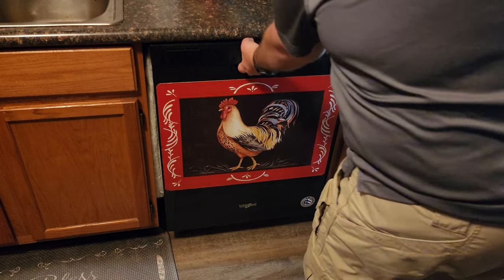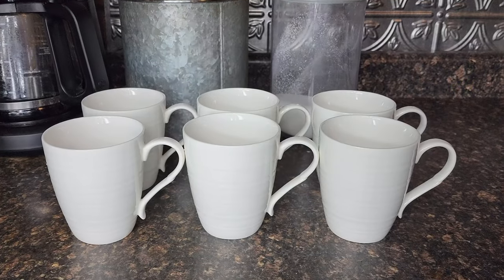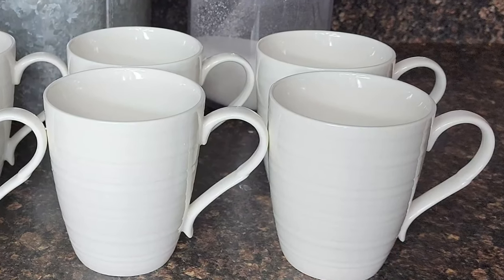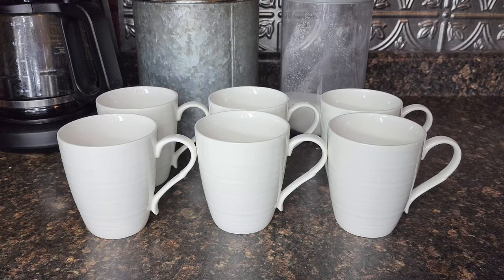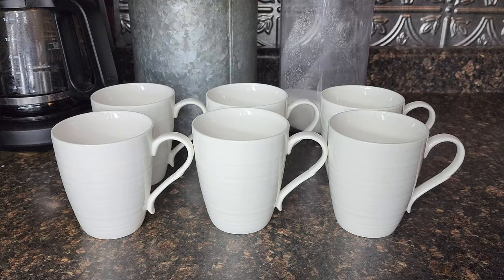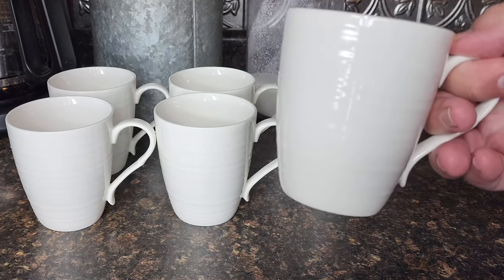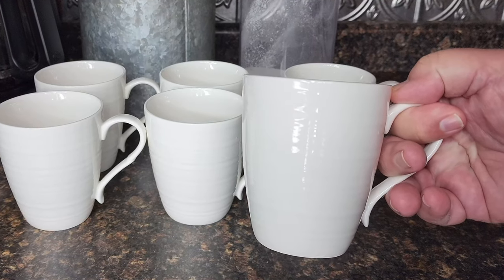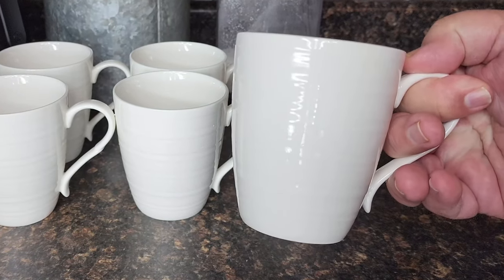Vidalenta Coffee Mug Set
The Vidalenta coffee mug set is just the right size and weight.  They aren't to heavy but don't feel cheap either.  Check out the video review and the jump over to Amazon and orders yours today.  Amazon link is in the comment section.